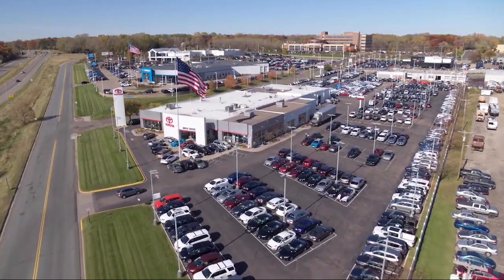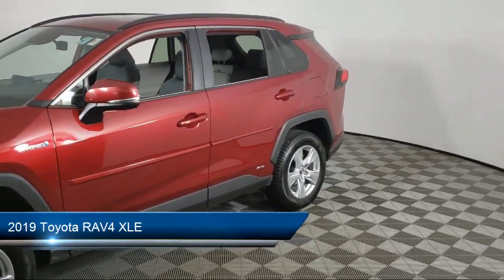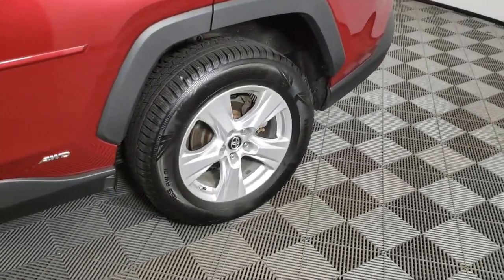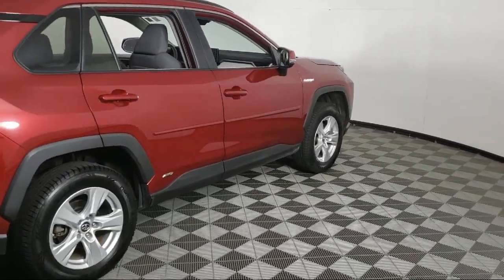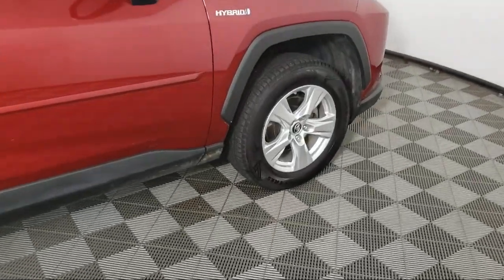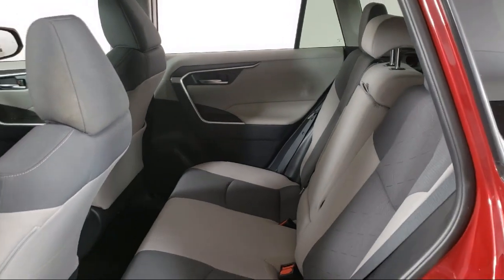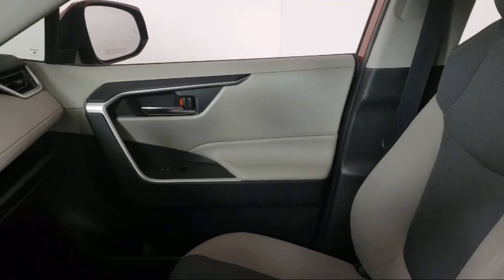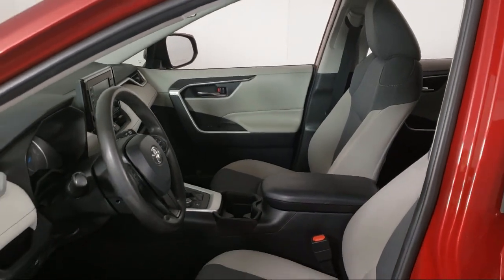2019 Toyota RAV4 XLE P2991A Eagan Cottage Grove Mendota Heights Saint Paul Woodbury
2019 Toyota RAV4 XLE Stock Number: P2991A Vin:2T3RWRFV0KW009678.